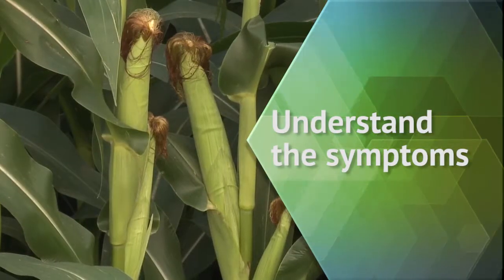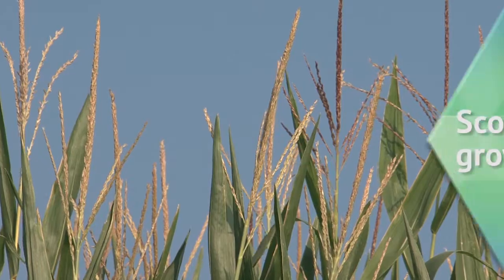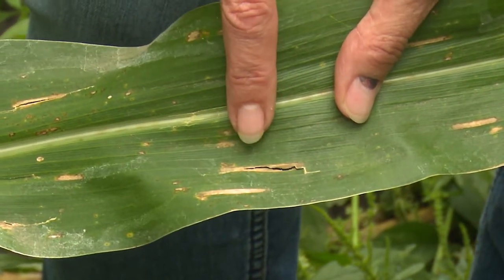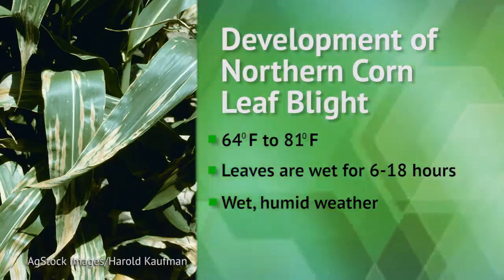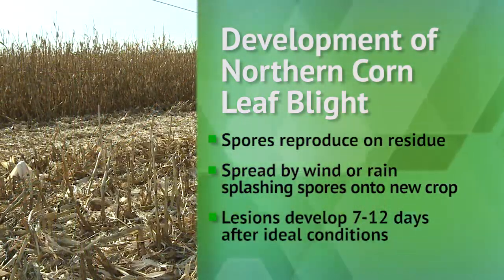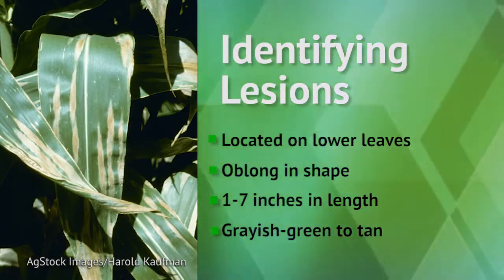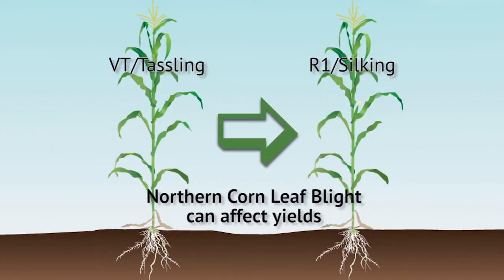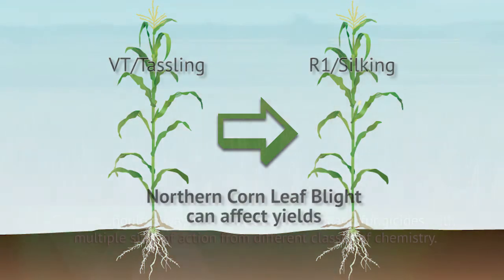Identifying Northern Corn Leaf Blight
Control corn diseases like northern corn leaf blight with these top tips. Visit delaro.us to learn how to achieve your personal best yield with Delaro fungicide.